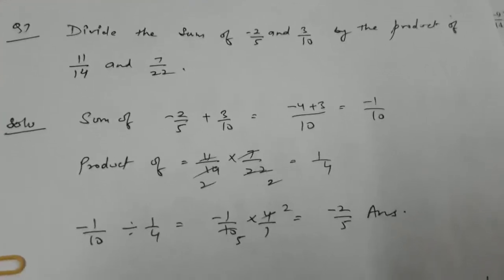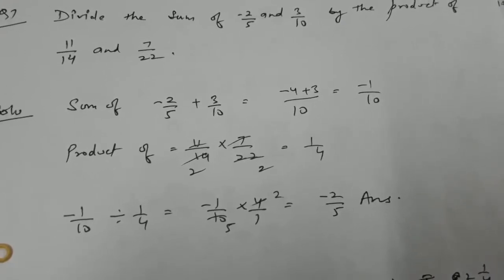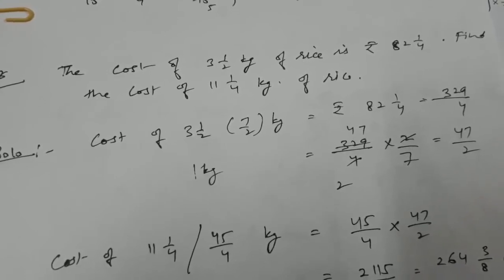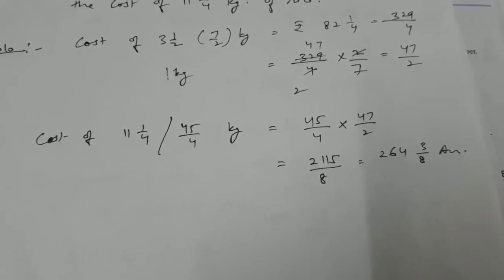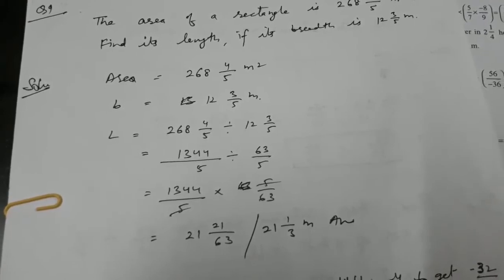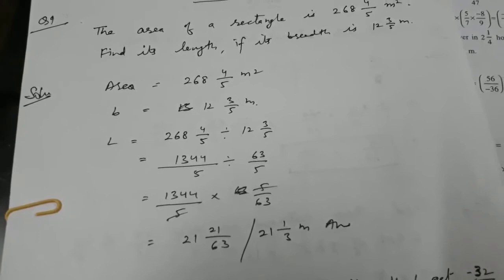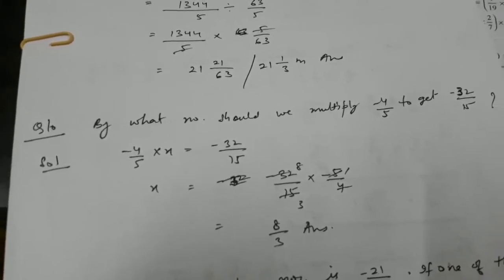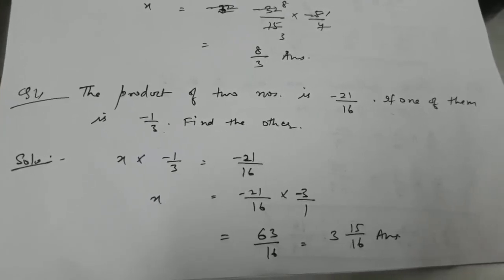Rational numbers class 8. #12 ( goyal brothers prakashan)